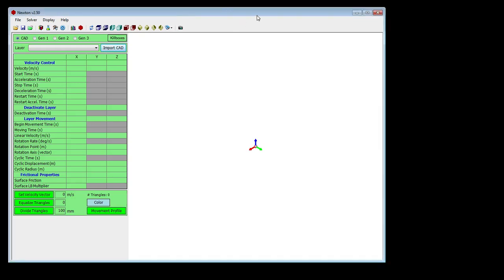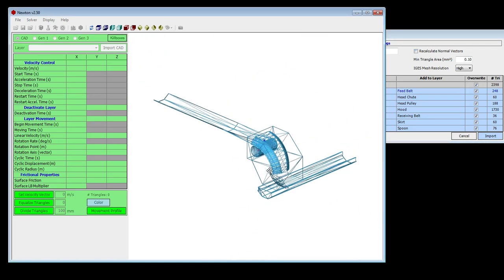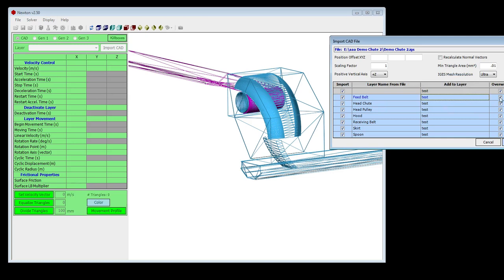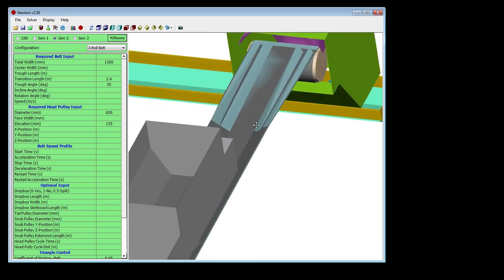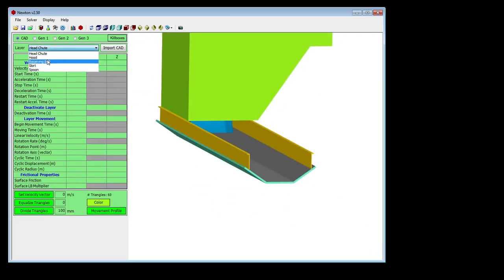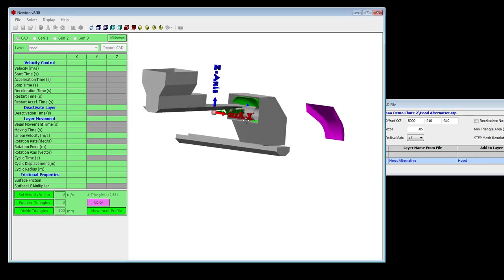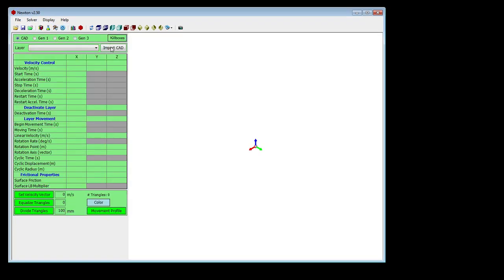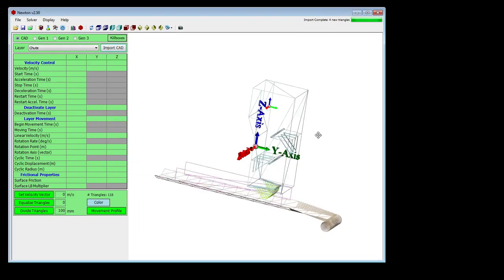Newton CAD Importing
Overview of how to import CAD files into Newton. IGES, STEP, DXF, and STL file types are supported.